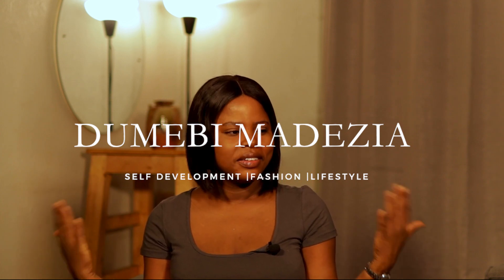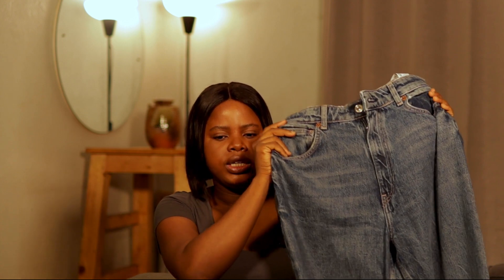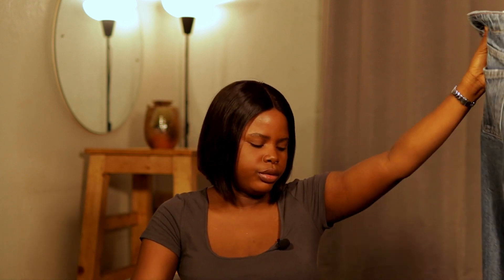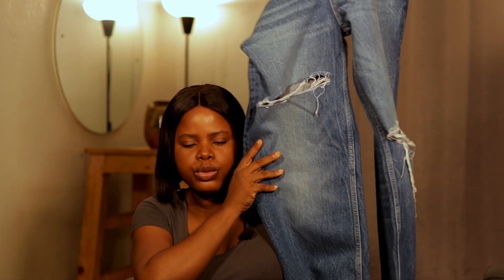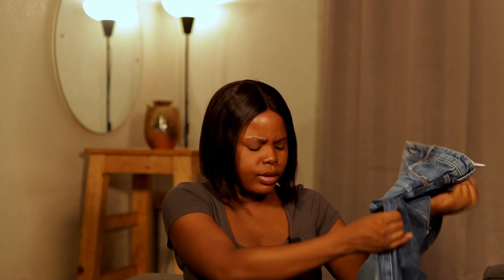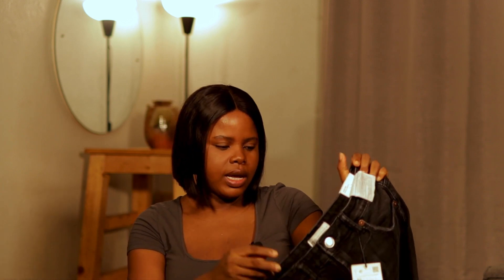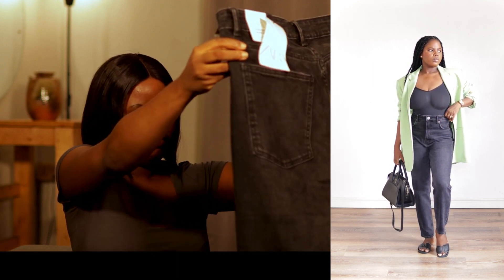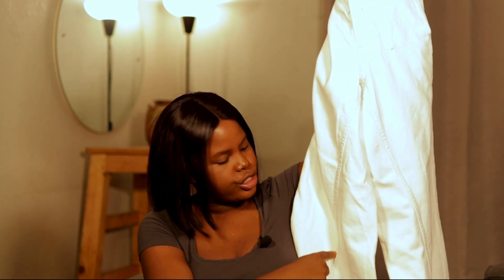ZARA JEANS TRY ON HAUL | The Only Jeans collection you need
Hello Lovelies , fashion might go and return but one fashion item that will always be in style regardless of season , era , generation is Denim and specifically Denim trousers. I have always loved denim but recently I have been taking a more my-style focused approach to shopping, so i decided to add some basic Jean pieces from Zara to my collection and I definitely do love them. I hope you enjoy.

PS:  Zara ships directly to Nigeria via DHL and you don’t need to pay customs if you order is below $200